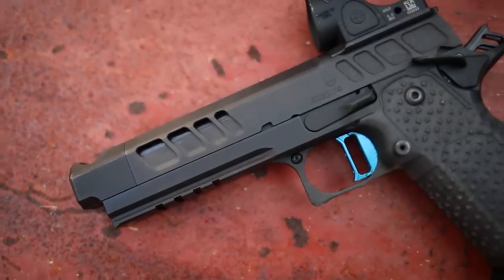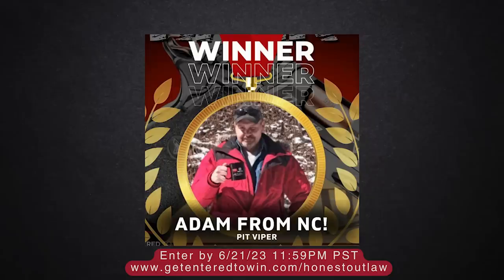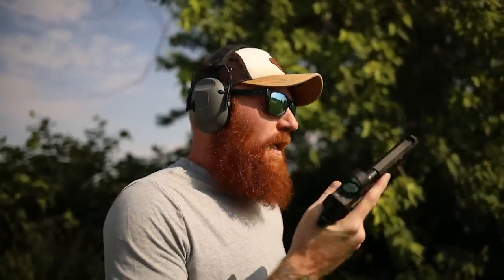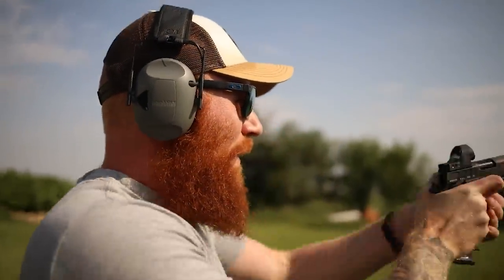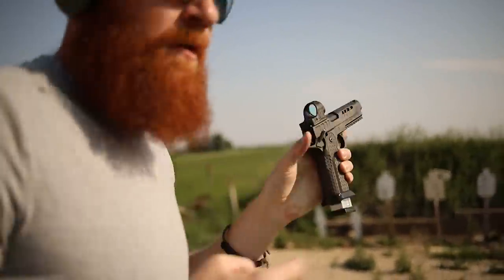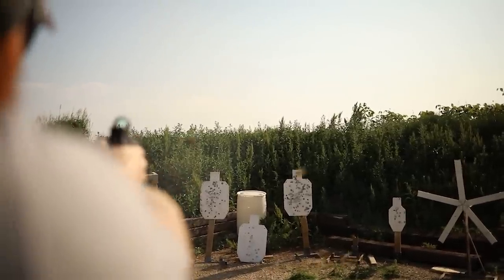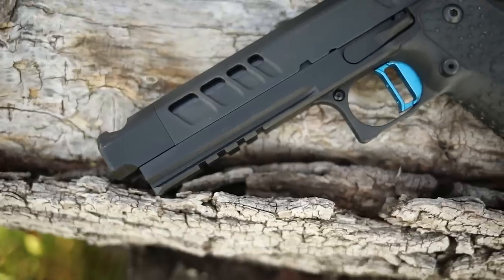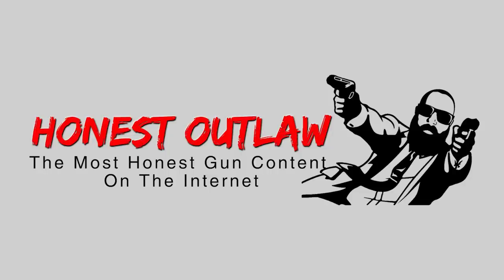The Fastest Pistol in the World: Atlas Erebus First Shots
The Atlas Erebus is a premium 2011 with a price tag to match. Is it worth it?